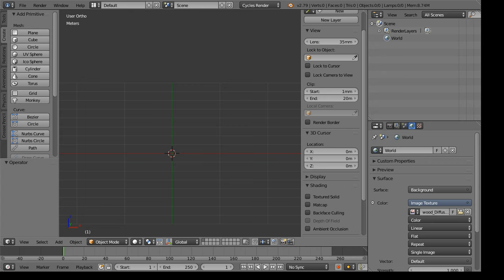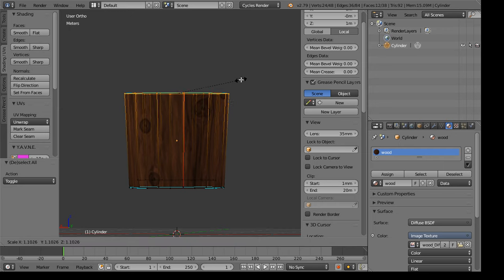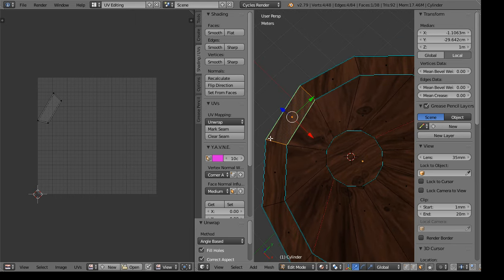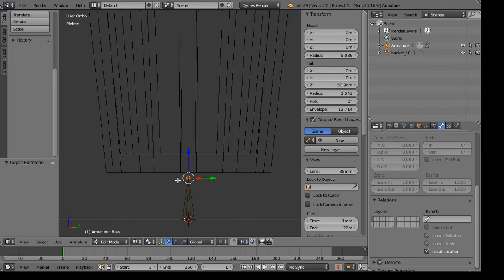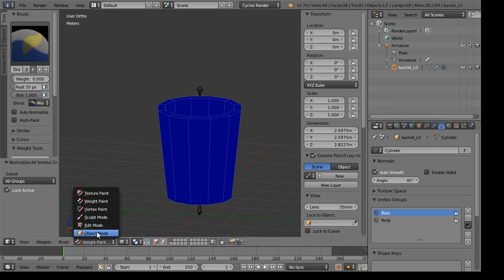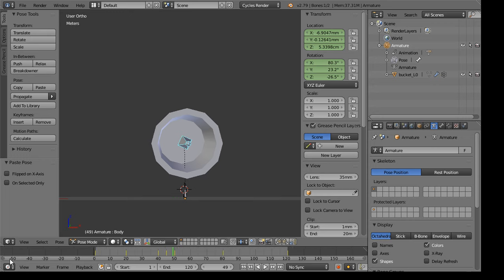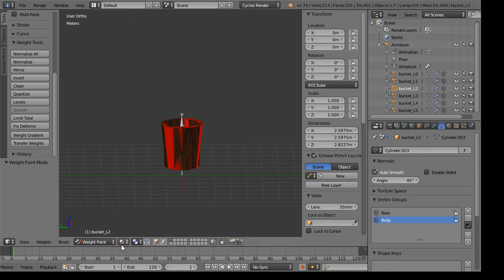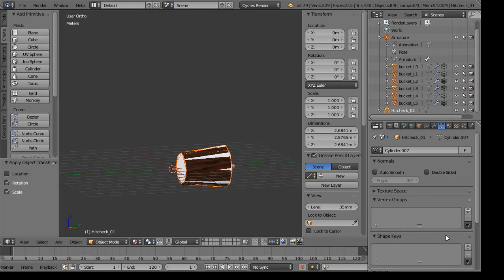Lets look at Animation TMTK Planet Coaster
Here we look at a simple pipeline for getting animation to work In planet Coast and all of the issues people have a long the way. Every step is important to making animation work. Then I go over the difference between Binary and ASCII In blender during export.

For those of you using Blender 2.8 over 2.79 - you can export animations, but not using the guidelines for 2.79

Key differences;

1 - 2.8 has a different architecture for armature to mesh, so when rotating ready for export, you need to just ...
- select the armature
- rotate armature around 90deg on X
- don't apply the rotation!
- you should see that your mesh has moved as well, round, but has 0 rotation on the X axis
- your armature should show 90deg rotation on the x axis
- make sure all scale and locations are applied

This will then work in game as expected, however your model will need rotating in game by 90 deg (there's no avoiding this sadly at the moment)